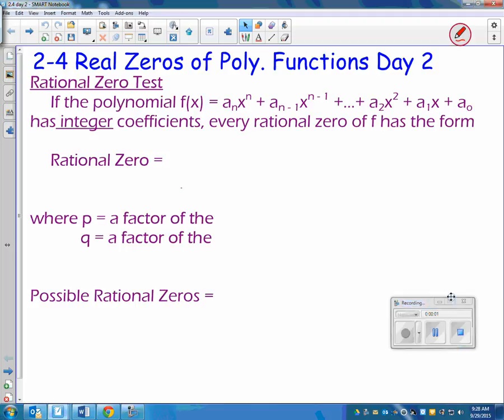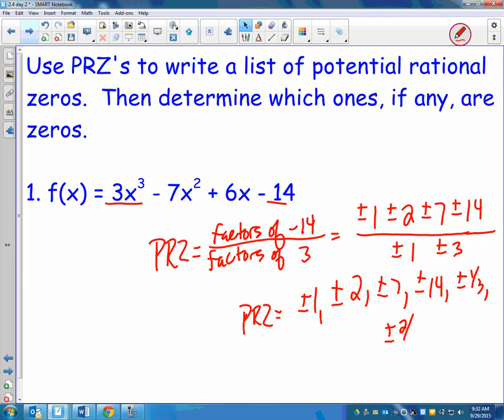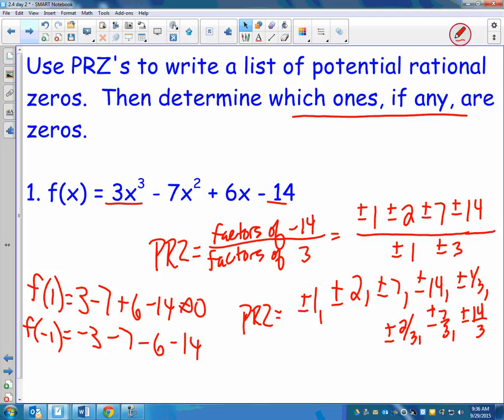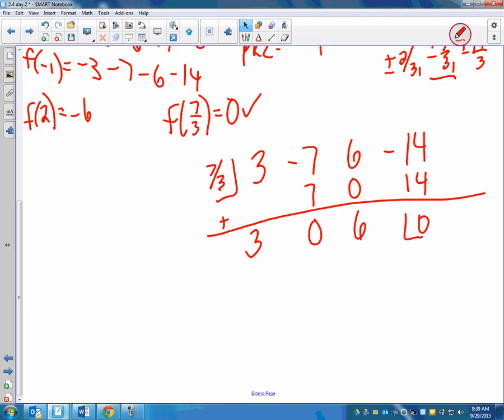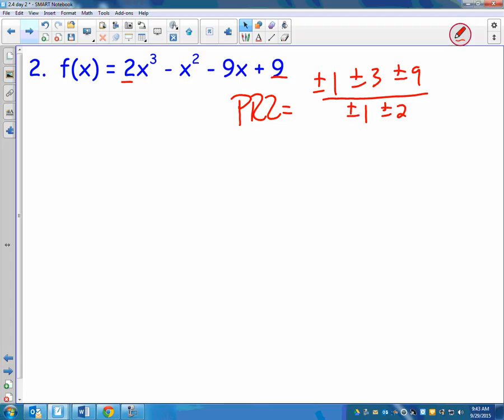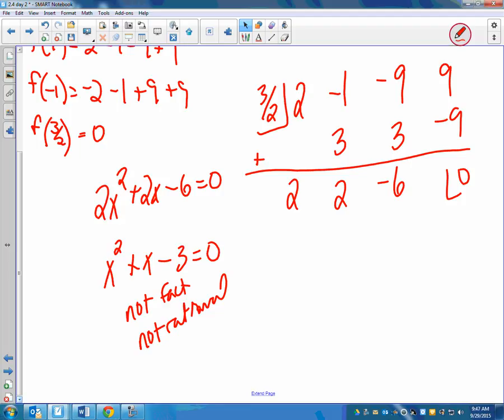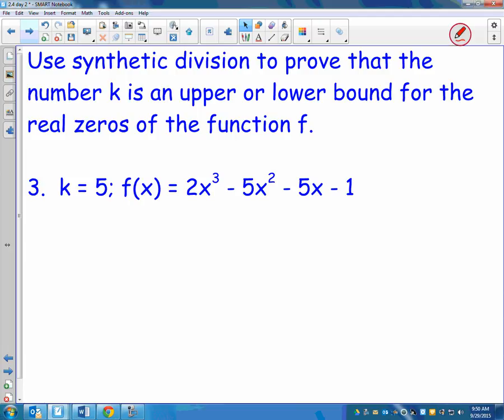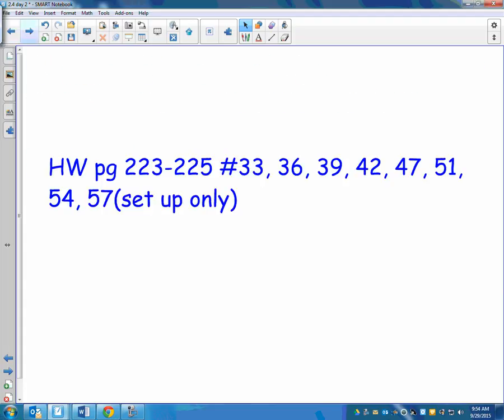2 4 Day 2 precalculus